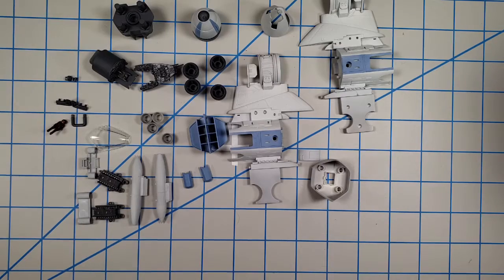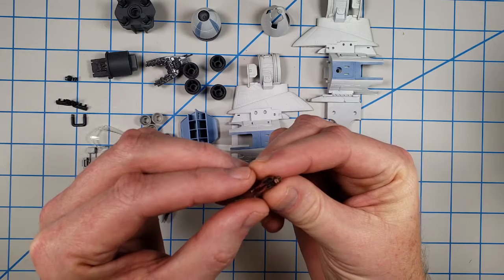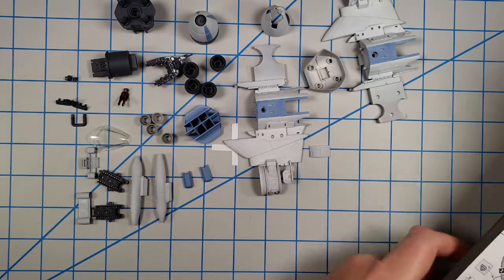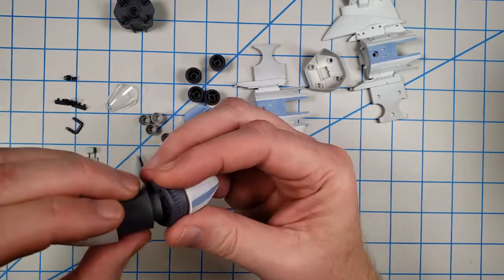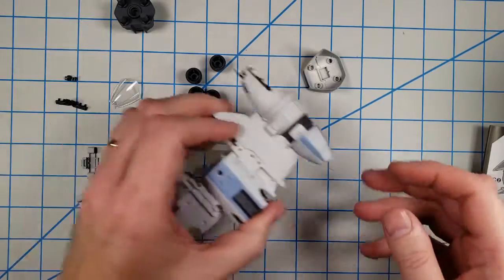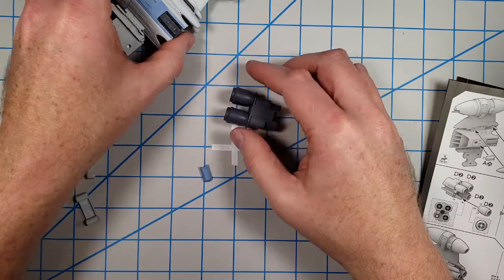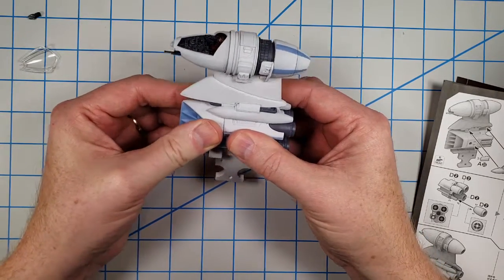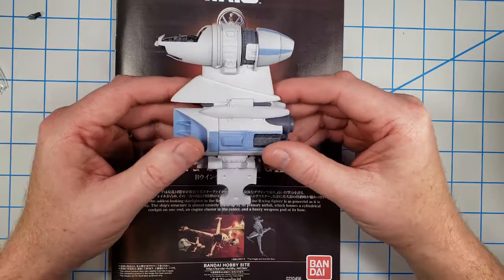Bandai B-Wing: Part 1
This is part 1 of my build of Bandai Star Wars 1/72 B-Wing Fighter, covering the basic priming, painting, and assembly of the main cockpit/engine section.